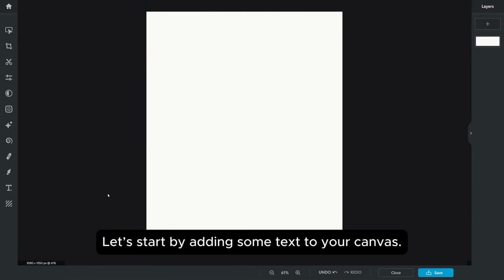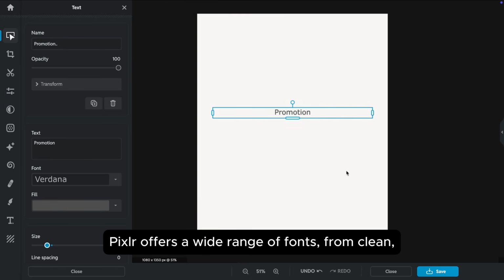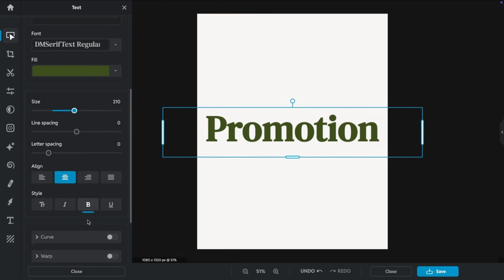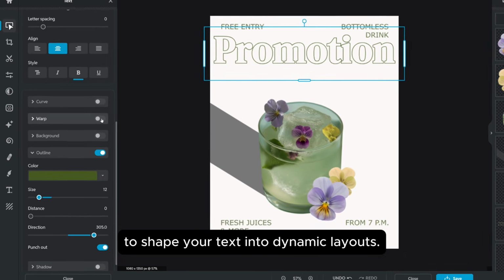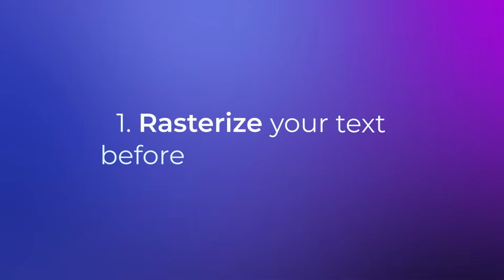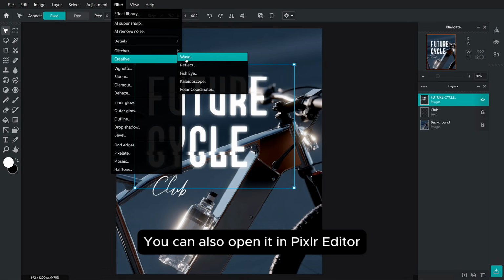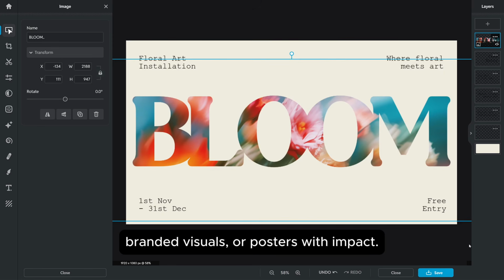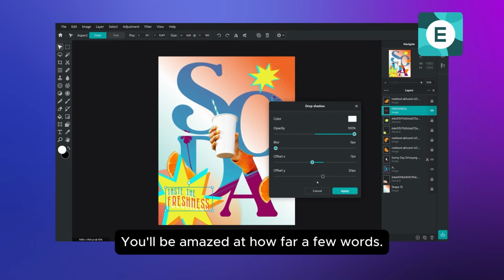🅰️ Adding and Styling Text Like a Pro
Learn how to create eye-catching text designs using Pixlr’s powerful typography tools.

This tutorial covers font selection, text styling, and essential tips like flattening text layers before effects and using mask blending modes for creative textures.

⏱ Timestamps
00:19 – Adding & Styling Your Text
01:43 – Pro Tip: Rasterize your text before applying effects
02:09 – Pro Tip: Use mask blending modes for textured effects